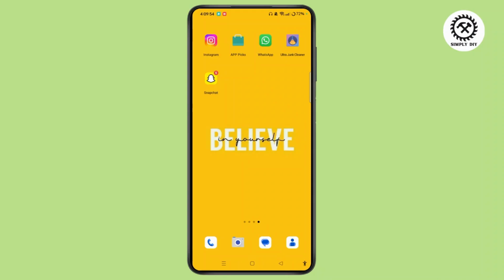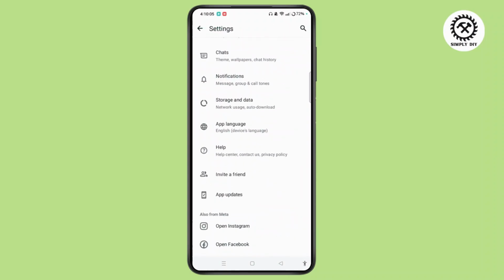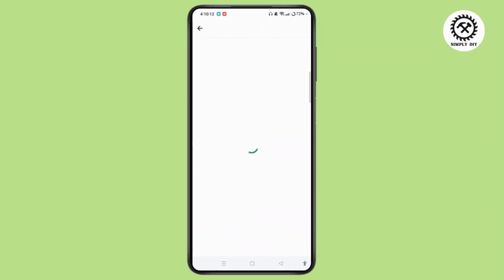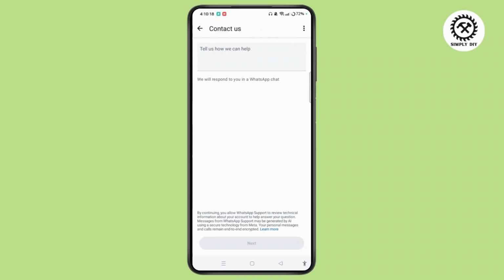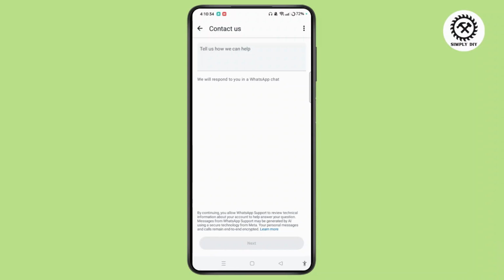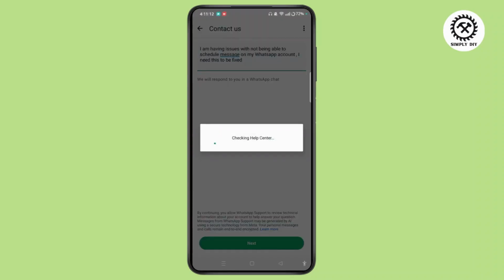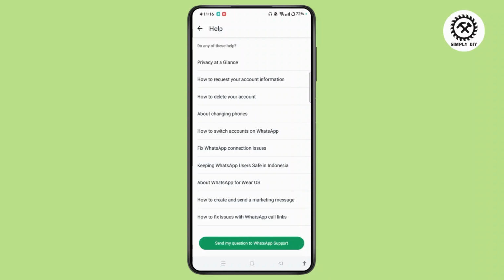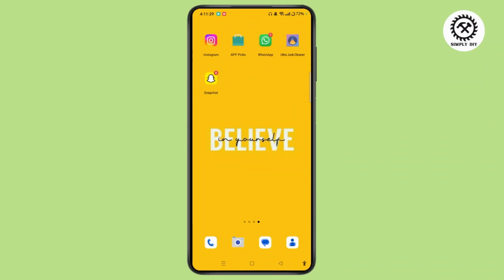How to Schedule Messages on WhatsApp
Learn how to schedule messages on WhatsApp with our easy-to-follow tutorial! 🚀 In this video, we'll guide you through the steps to unlock the message scheduling feature on WhatsApp. From navigating the app to contacting WhatsApp support for assistance, we’ve got you covered. Whether you’re new to WhatsApp or looking to enhance your messaging experience, this quick guide will help you get the job done.

Chapters:
00:00 - Introduction

00:05 - Launch WhatsApp
 Open the WhatsApp app on your device and ensure you're logged in.

00:15 - Access Settings
 Tap the three dots at the top right corner and select "Settings."

00:25 - Navigate to Help
 Scroll down and tap on "Help," then select "Help Center."

00:35 - Contact Support
Select the contact or button to explain the issue of scheduling messages.

00:45 - Send Your Question
 Type your message and tap "Send my question to WhatsApp Support."

00:55 - Wait for Resolution
WhatsApp will assist in fixing the scheduling messages feature.

01:05 - Conclusion